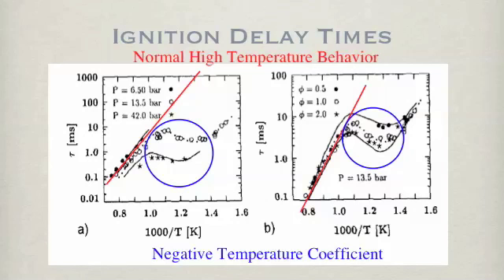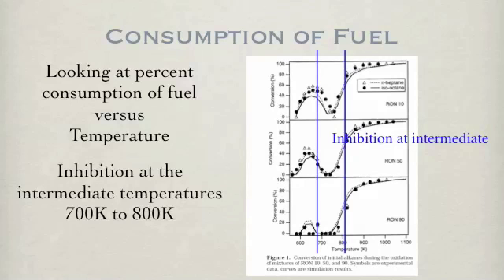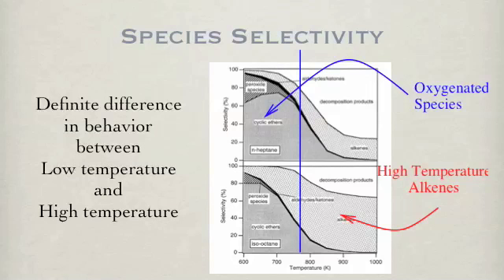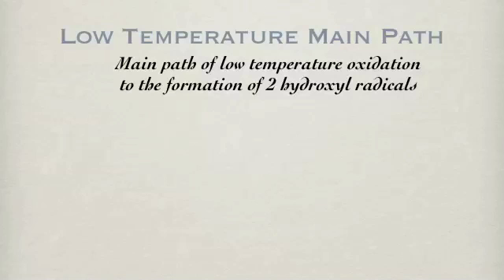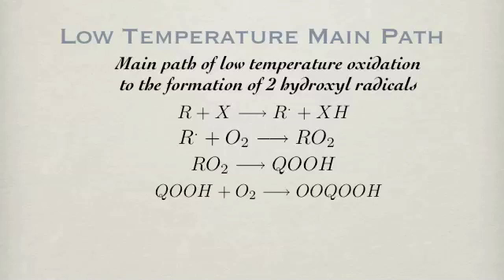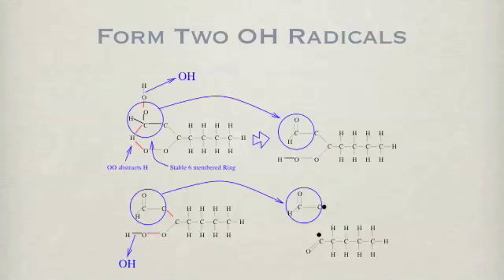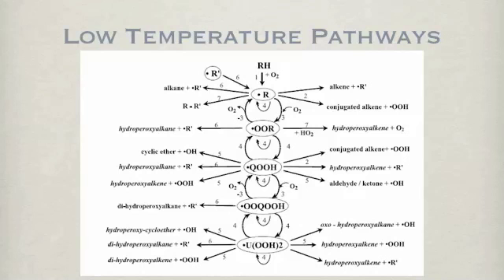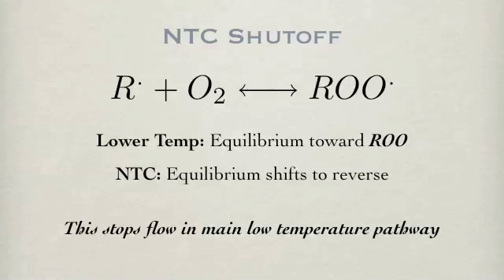Combustion Chemistry Kinetics Podcast 8.3 (part 2) Hydrocarbon Ignition Behavior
This lecture series discusses reaction kinetic concepts relevant to someone studying combustion chemical kinetics. This podcast it the first part of a two part podcast (the entire lecture was too long) on the ignition behavior of larger hydrocarbons.